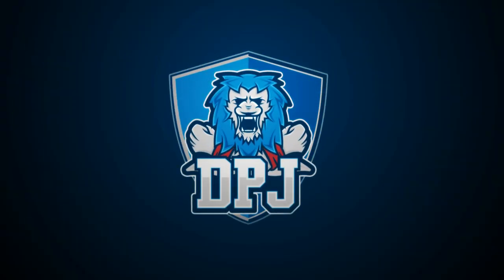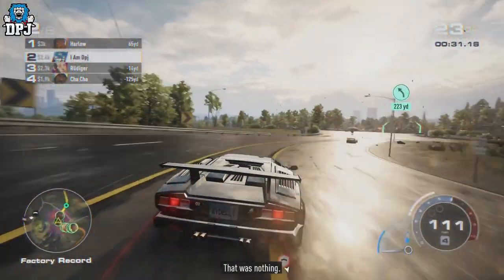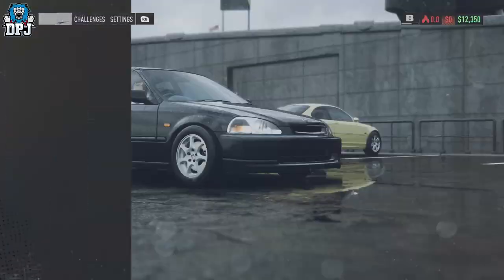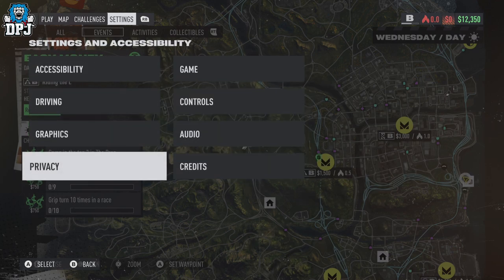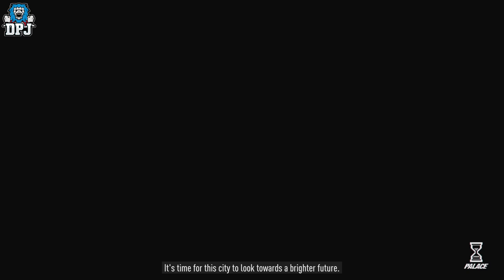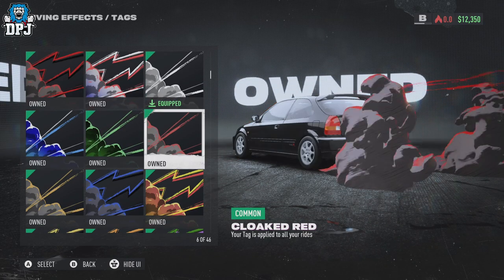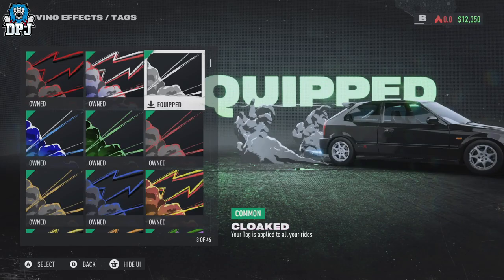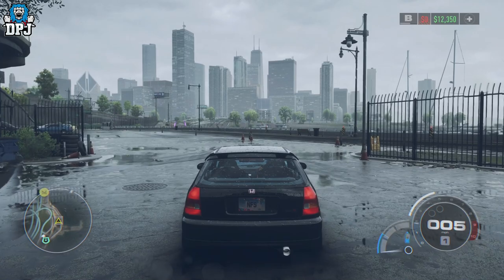NFS Unbound: How To Turn OFF Car Cartoon Effects (How To Disable Cel Shaded Car Effects)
The Need For Speed Cel Shaded Cartton Effects Can't Be Turned Off In Game, But There Is A Way To Minimize Them.

NFS Unbound: How To Turn OFF Car Cartoon Effects (How To Turn Off Cel Shaded Car Effects)